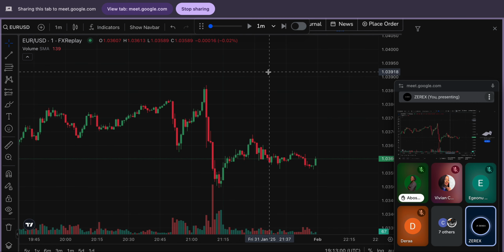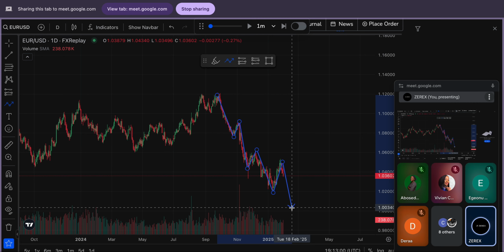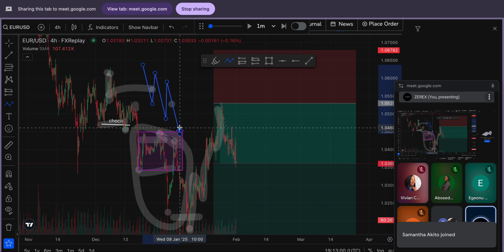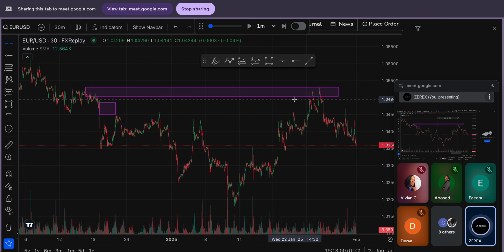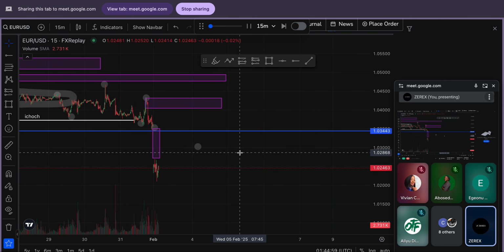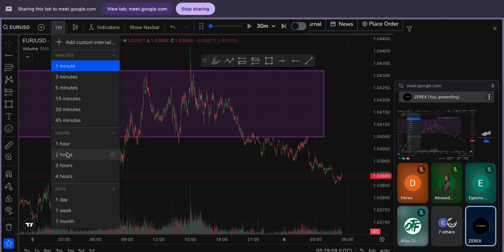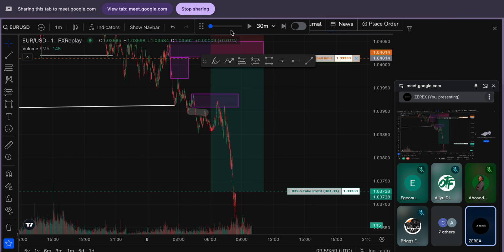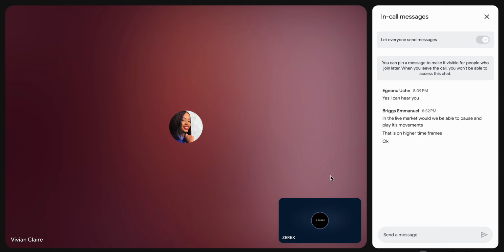Day 4: Forex Trading Strategies for Beginners | Scalping, Day Trading & Swing Explained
📌 Welcome to Day 4 of our Forex Trading for Beginners series!
In this video, we dive deep into the most common and profitable forex trading strategies that beginners need to know to start trading confidently. Whether you're brand new to forex or looking to refine your approach, this lesson is packed with powerful insights to guide your journey.

📊 What You’ll Learn in This Video:
✅ What is scalping, and how does it work?
✅ The pros and cons of day trading vs. swing trading
✅ How to choose the best strategy for your trading style
✅ Understanding leverage and margin in forex — and how they affect your risk

💡 This video is perfect for:
Anyone looking for practical trading strategies

👉 No complex jargon. Just simple, actionable knowledge.

💬 Have questions? Drop them in the comments, and I’ll answer every one!